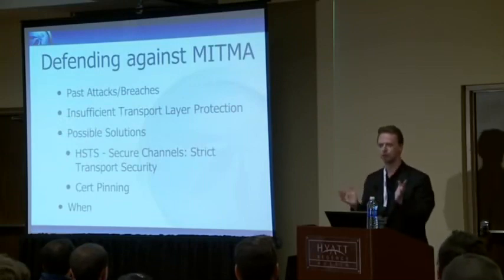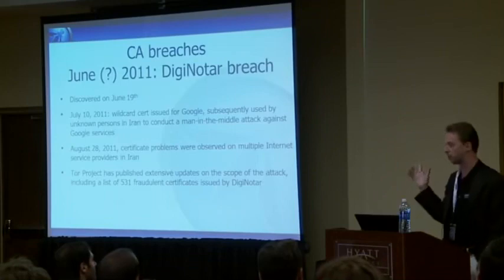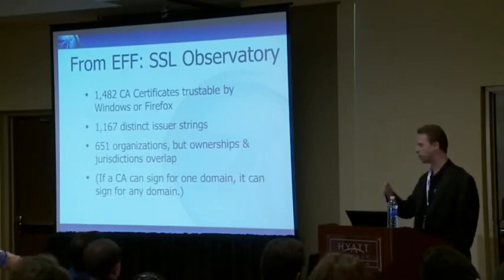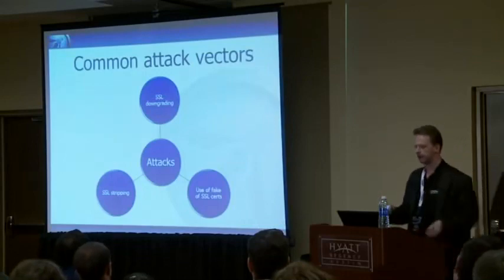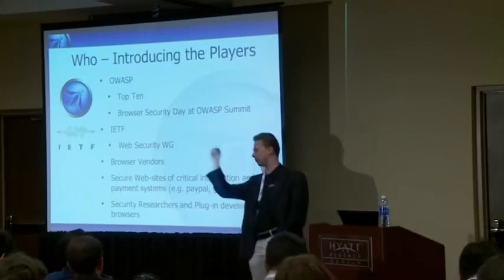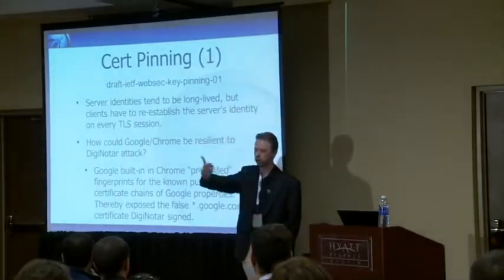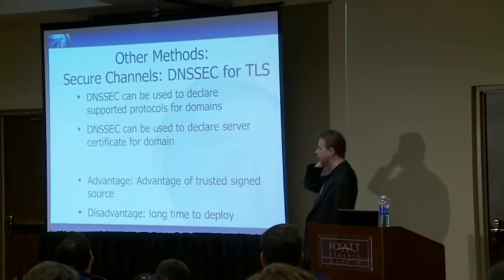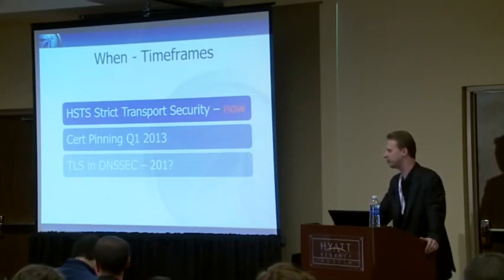Securing the SSL channel against man in the middle attacks